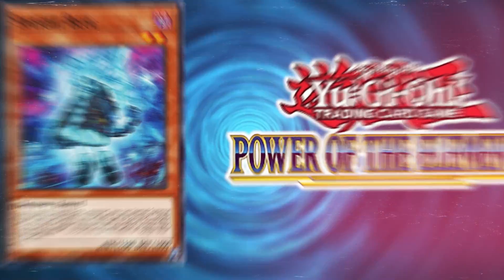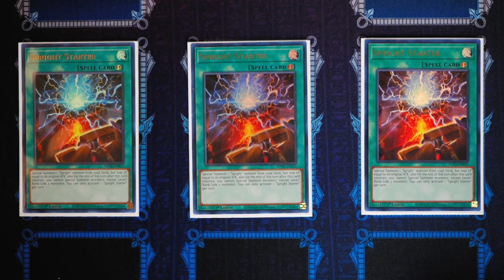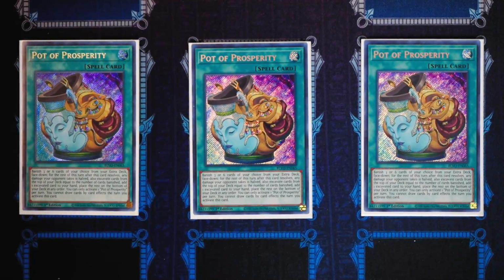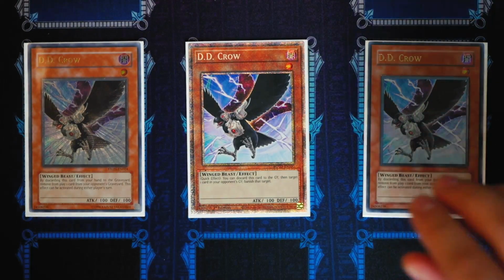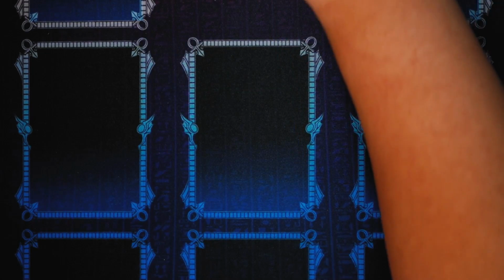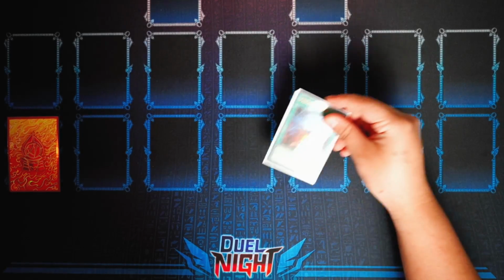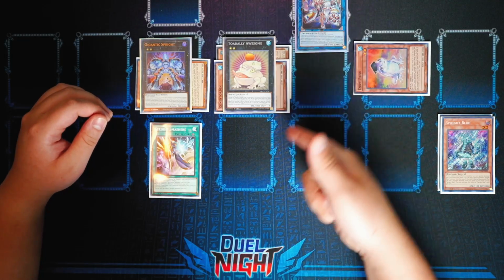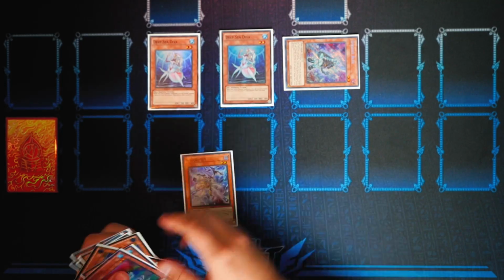THIS IS TIER 0 - The UNSTOPPABLE New Yu-Gi-Oh! Spright Deck Profile! + Combos!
@ teamsamuraix1